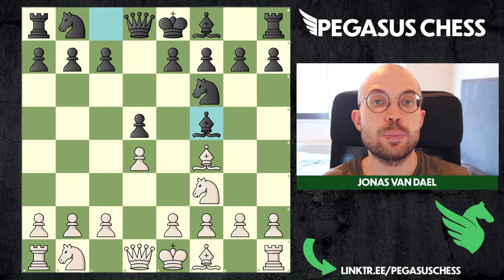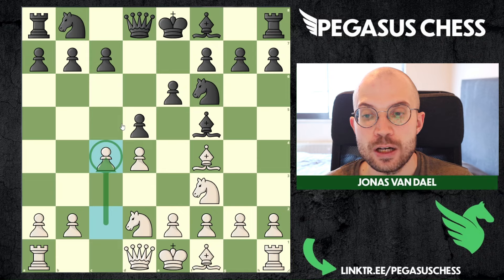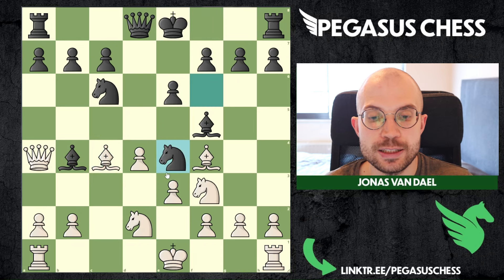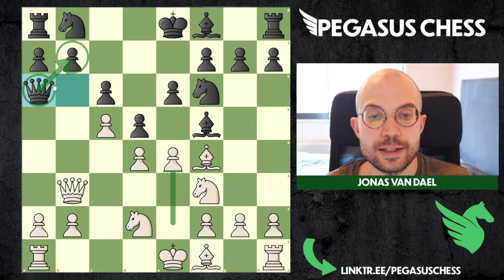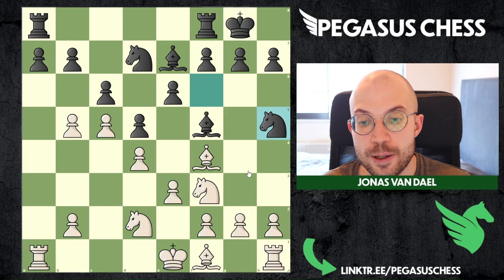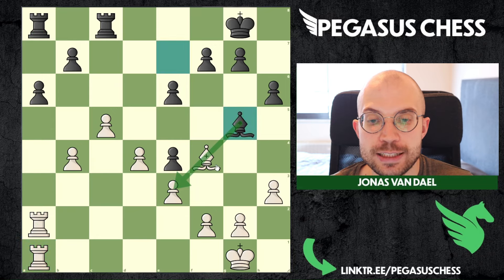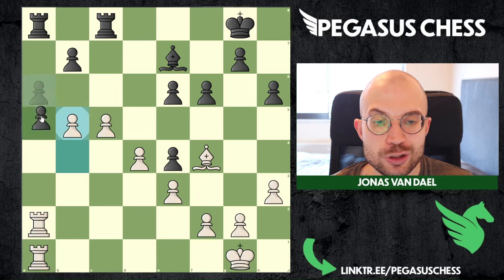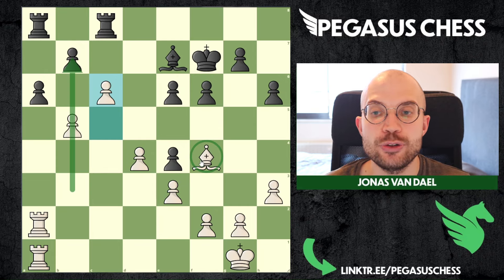The London System: Copycat Defense | Simplified Chess Openings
This video is part of a series on the London System!

Learn to play the London System with this comprehensive guide. In this video, I break down the moves, strategy, and counterplay to help you master this powerful chess opening. This opening is perfect for expanding your repertoire or using as a main weapon. This video includes many amazing london system traps for white.